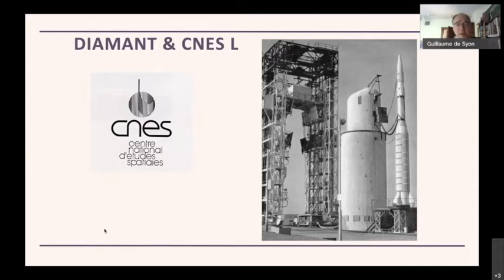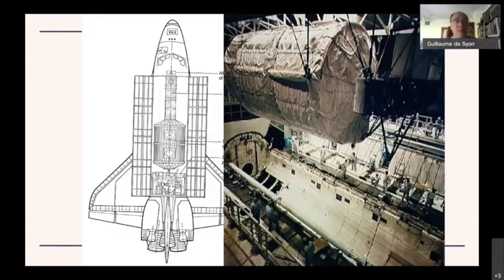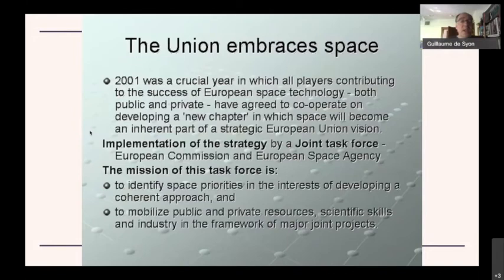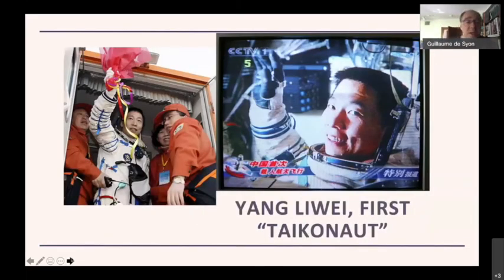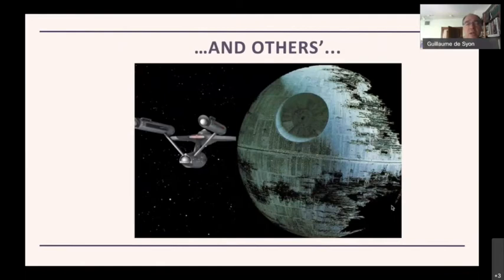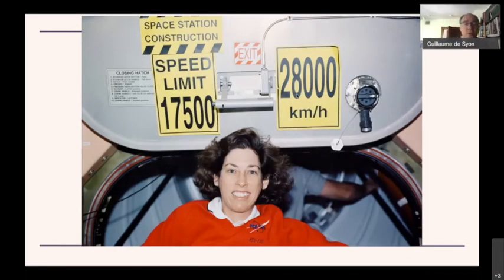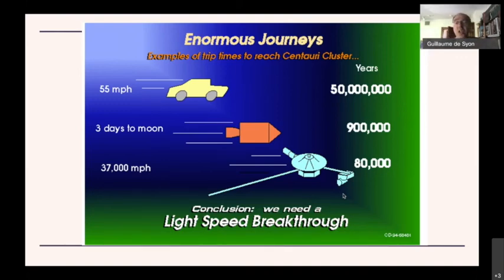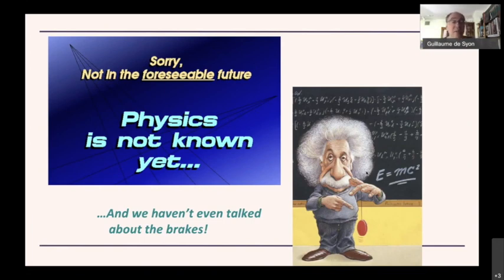Future of space conquest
Par Guillaume de Syon
Following the moon race, and especially the end of the Cold War, which countries enter the space realm for the next stage? International cooperation becomes essential not only out of financial reasons, but scientific ones as well. As for the future of space travel, it is difficult to define.

Guillaume de Syon is professor at Albright University, Pennsylvania

0:00 Introduction
3:02 DIAMANT & CNES L
5:36 ELDO
10:03 THE BOOSTERS OF ESA
16:27 The Union embraces space
19:37 OTHER PROGRAMS
25:47 GERMANY
27:41 1987: FREEDOM
28:58 MIR-SHUTTLE
32:37 EXAMPLE OF MODULE: COLUMBUS
33:20 THE TROUBLE WITH EVERYDAY LIFE
35:29 PERMANENT HUMAN PRESENCE IN SPACE
42:40 Rocket Performance